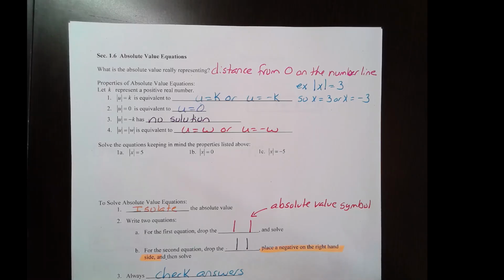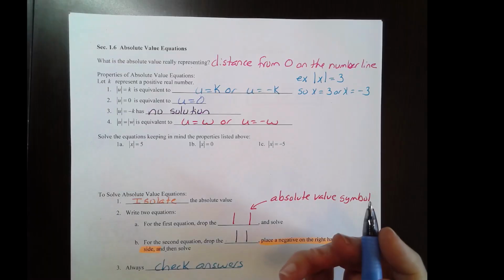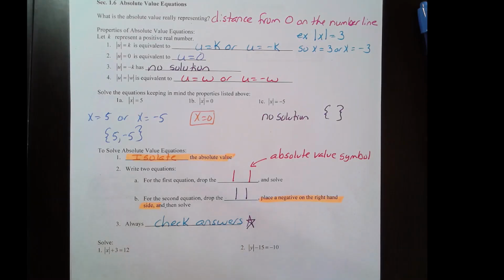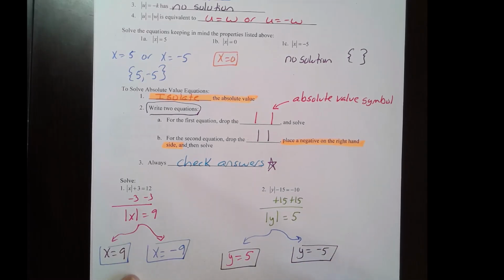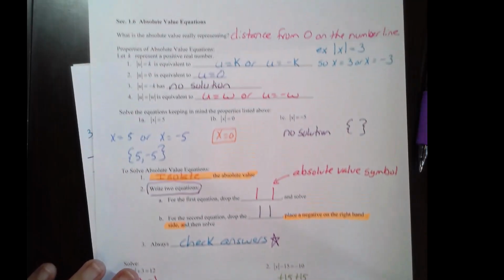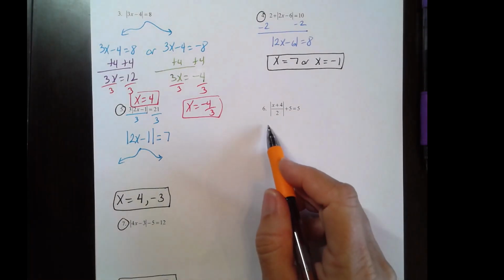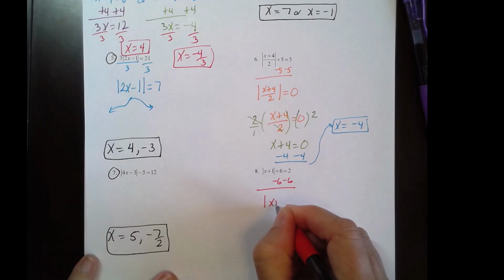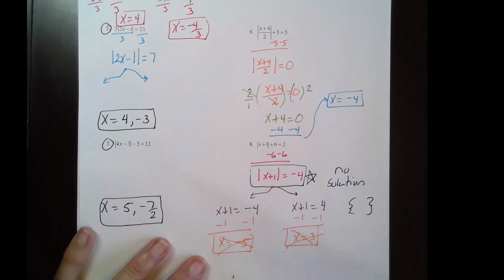Sec 1.6 Absolute Value Equations